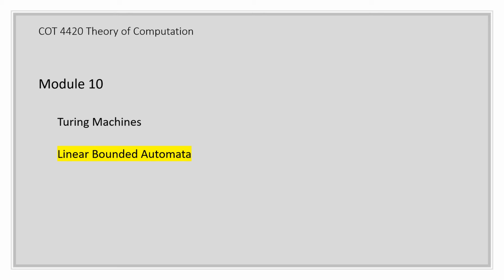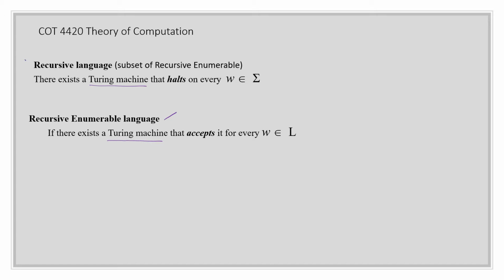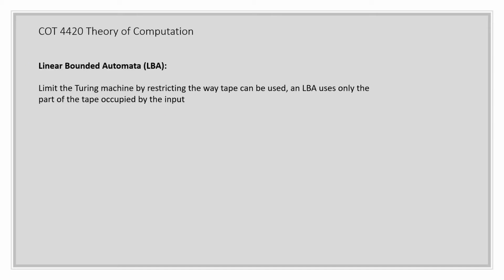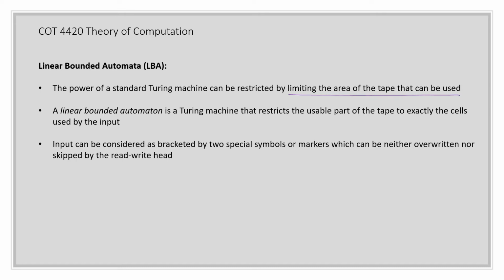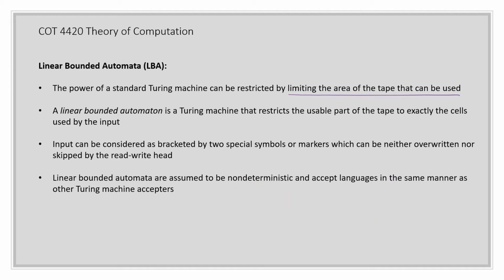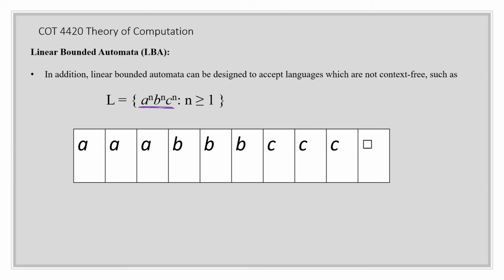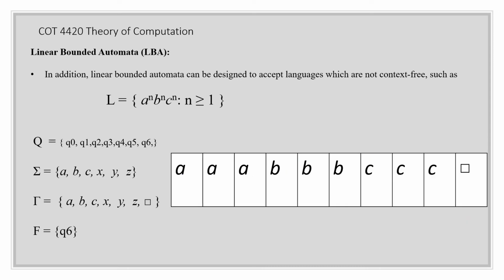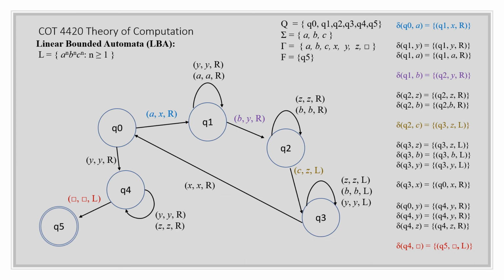Module 10 ( video 4 ) LBA